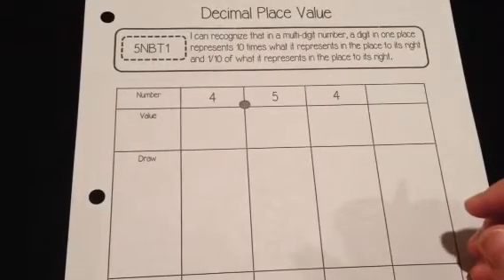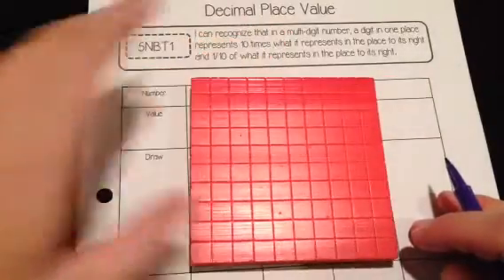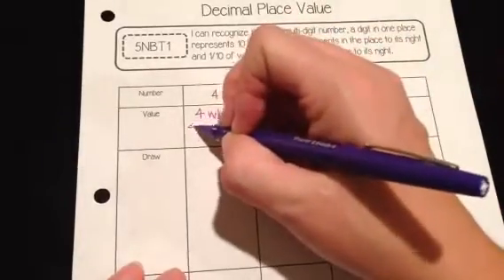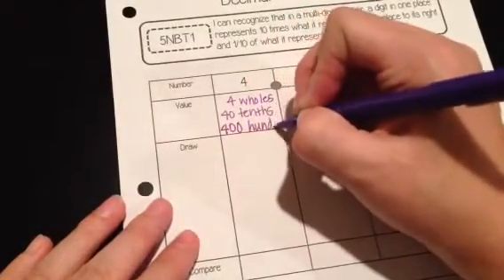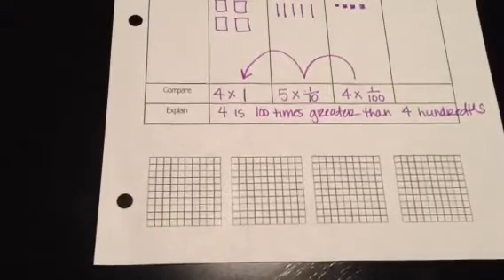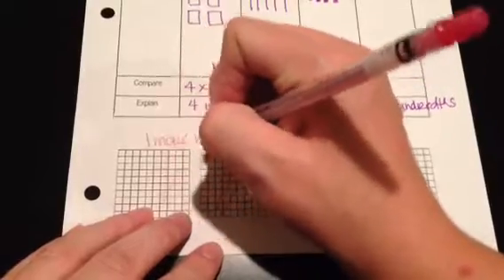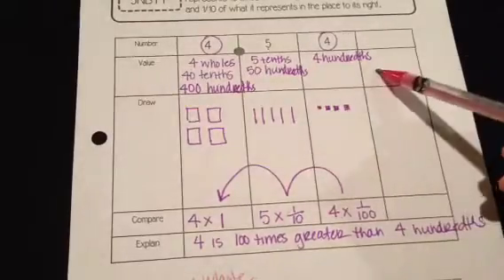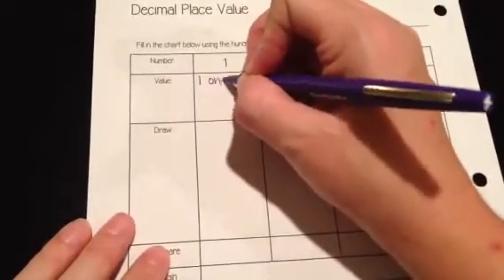Decimal place value with drawing and shading